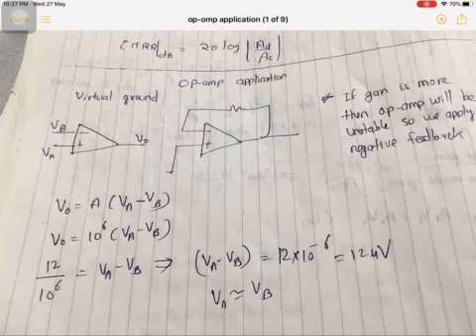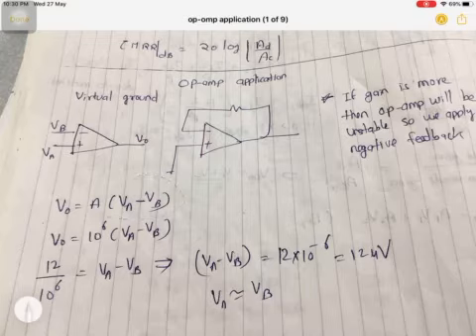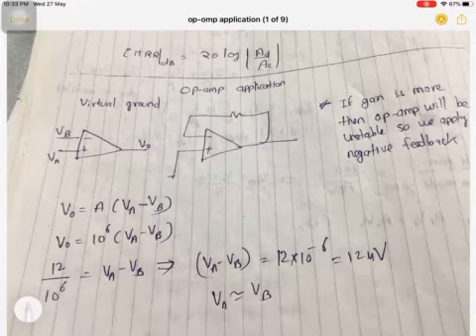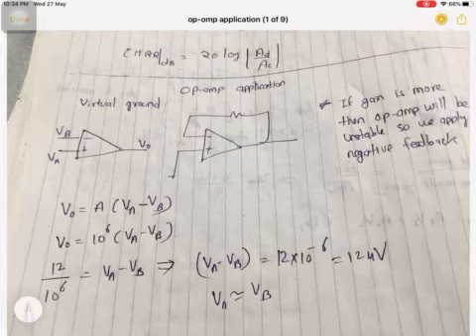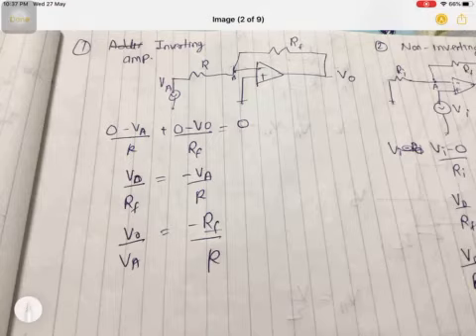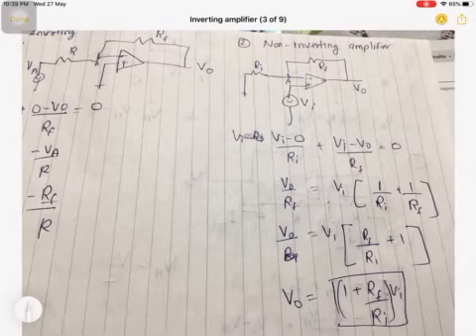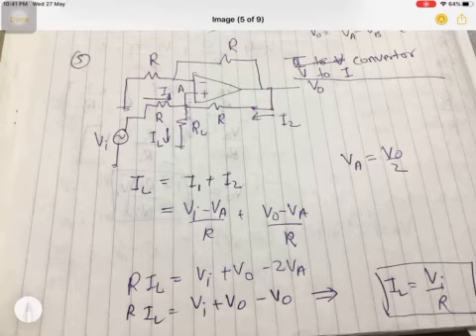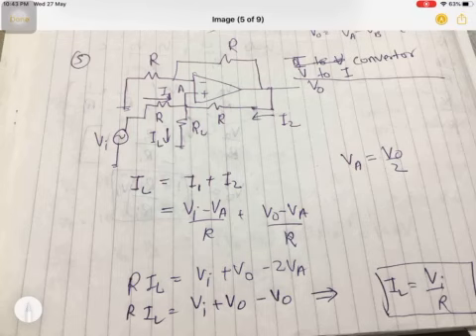Op-amp applications part-1